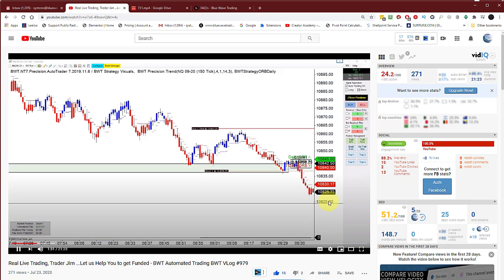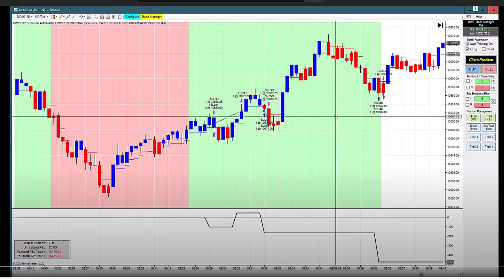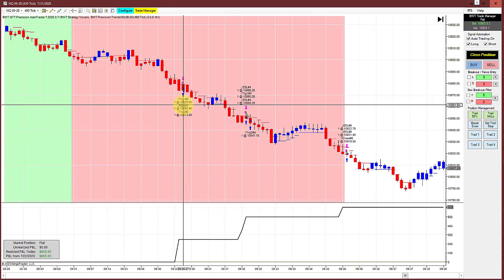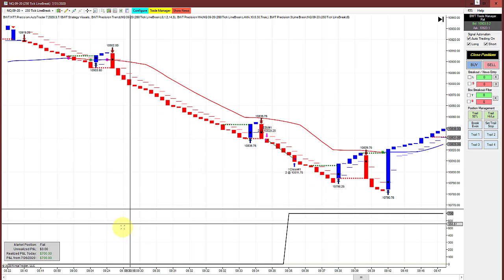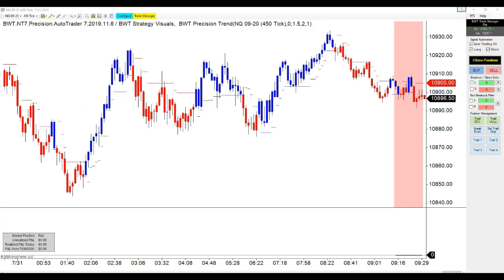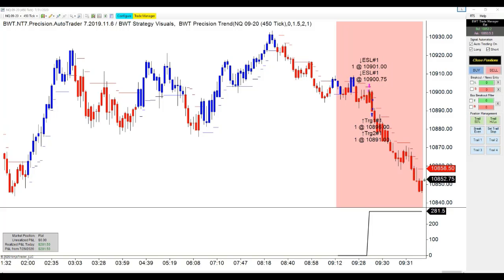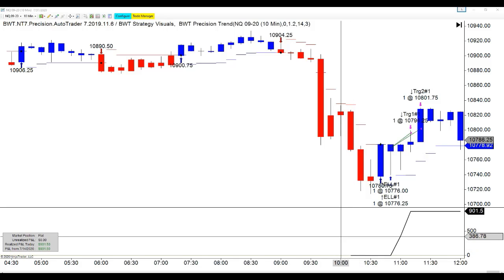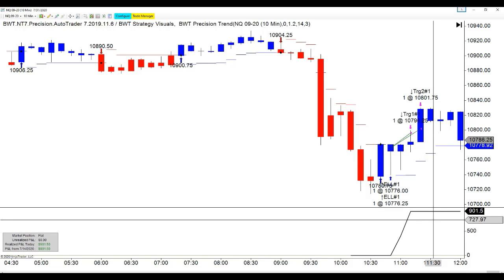Real Live Trading - How Does the Autotrader Work?? More BWT HTF Filter Discussion BWT VLog #984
Real Live Trading, Live Funded Combine-How Does the Autotrader Work?? More BWT HTF Filter Discussion BWT Automated Trading BWT VLog 984Let us Help You to get Funded by showing you how to use BWT Automated Trading BWT VLog